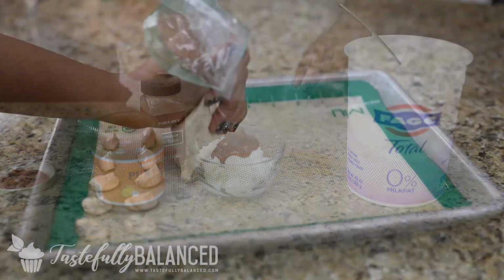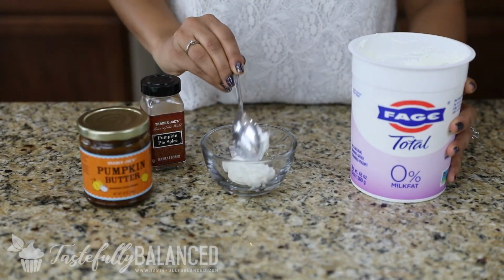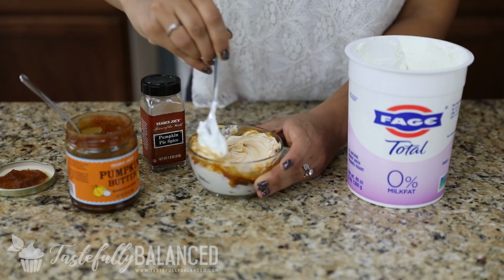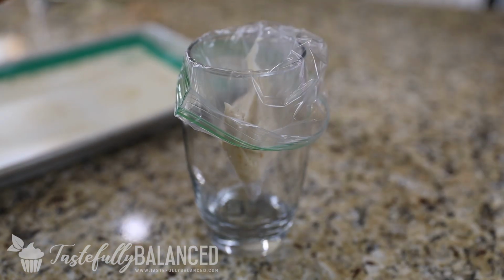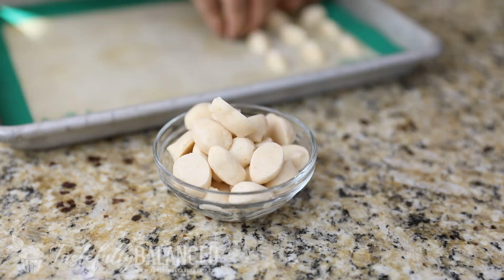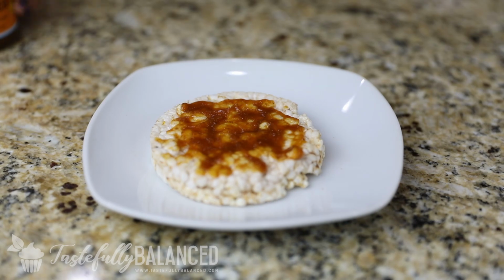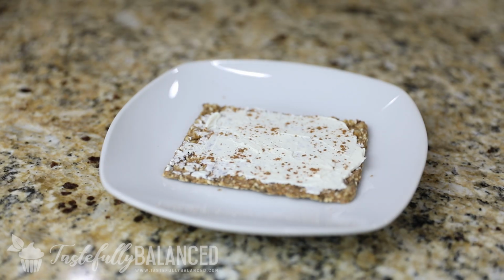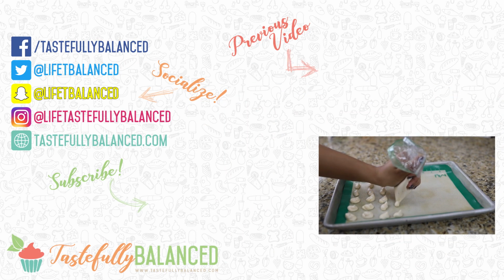4 Healthy Pumpkin Snacks | Snack Attack!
To keep with the season and the pumpkin series, I thought I would share with you guys some of my favorite quick and healthy Pumpkin Snack Ideas! These are all recipes you can whip up in minutes and taste absolutely delicious. I don’t know about you but I love fall, pumpkin, and everything else this season has to offer. Bring on the pumpkin season!